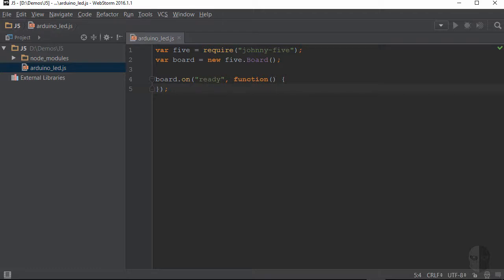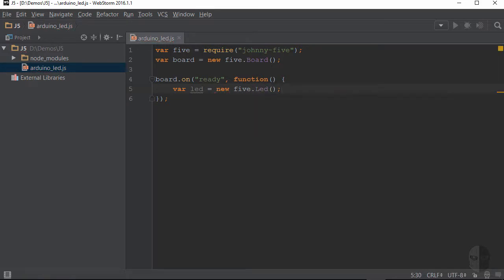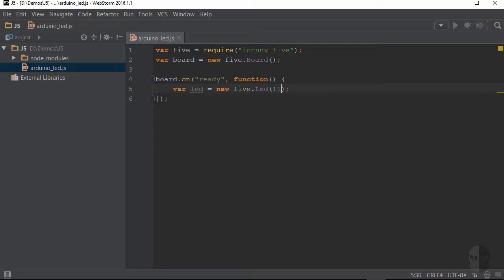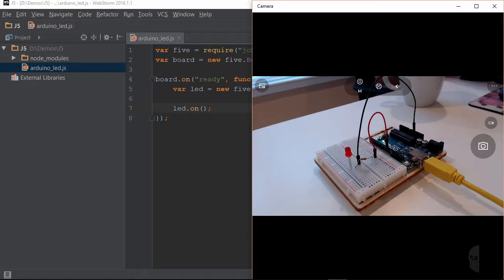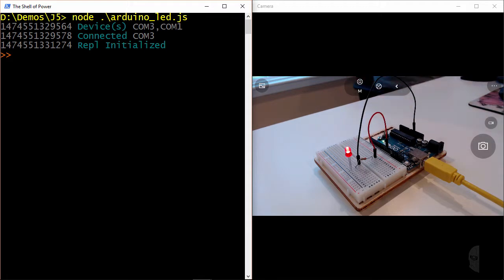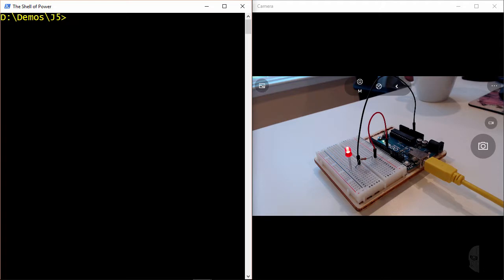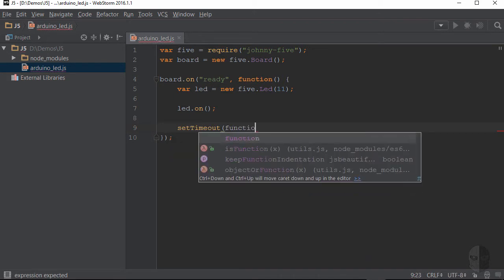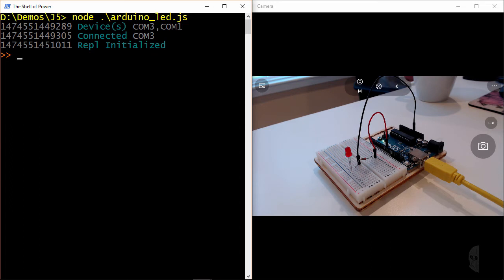Getting Started with the Johnny-Five Robotics Framework [Part 6]: Basic LED Functions